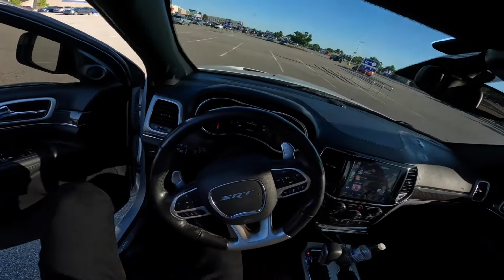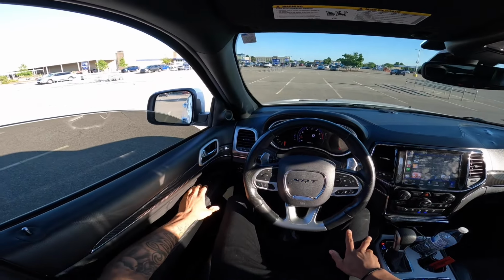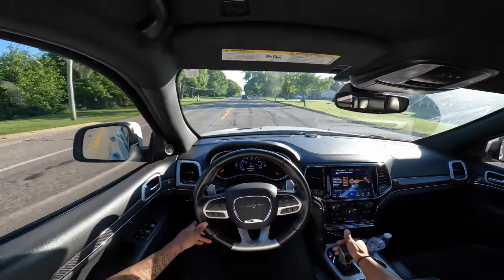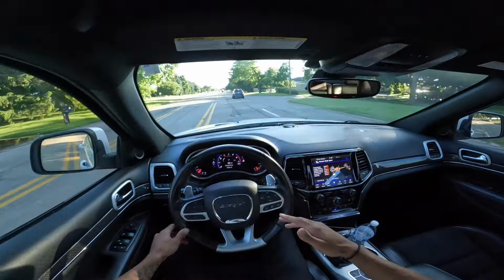First POV Drive In My SRT Jeep With A New Exhaust Setup